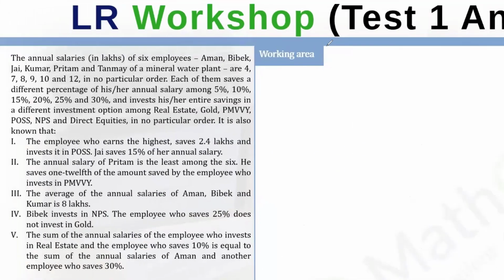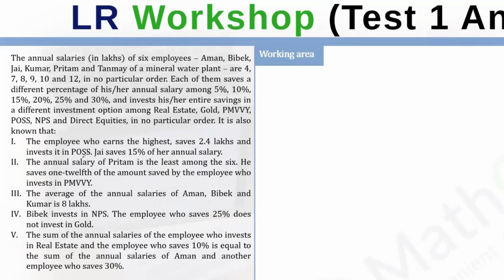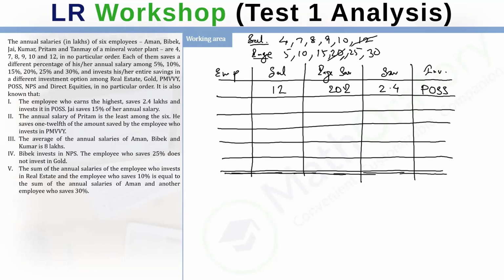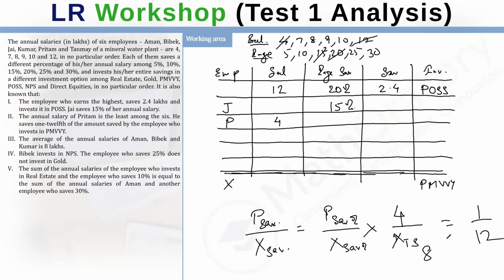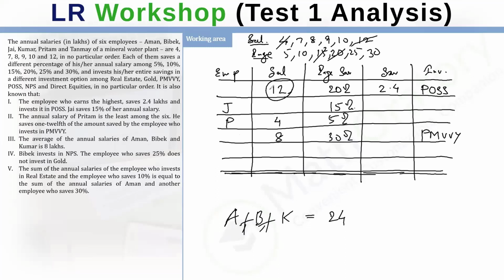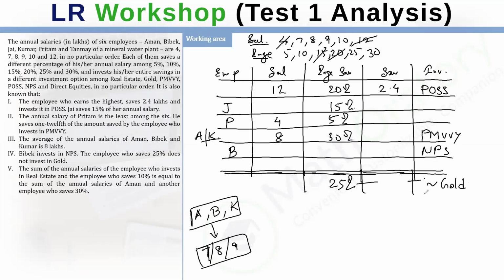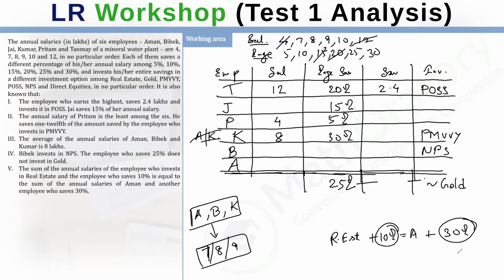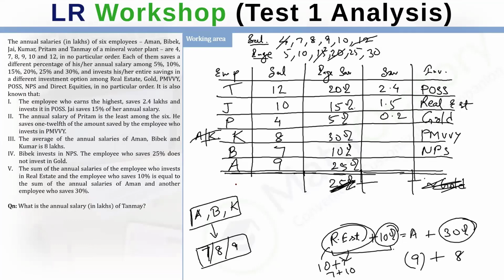Test Prep Made Easy | Episode 53 | Numbers based Arrangement Set in LR for CAT, and OMETs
Check the LR set shown in the thumbnail. Try to solve it and get the answers to the questions.